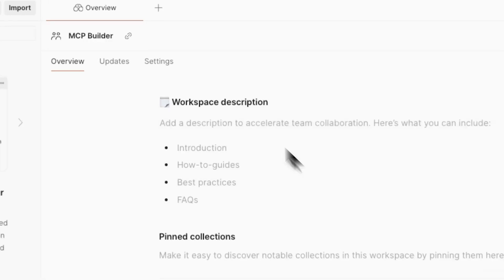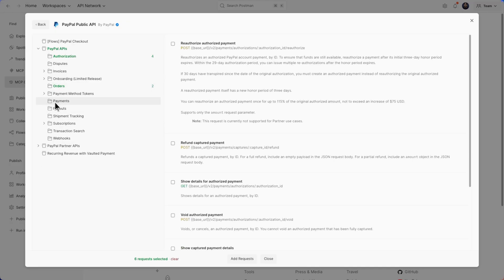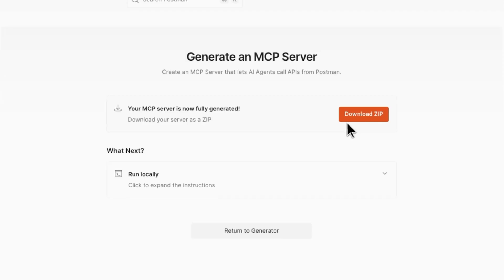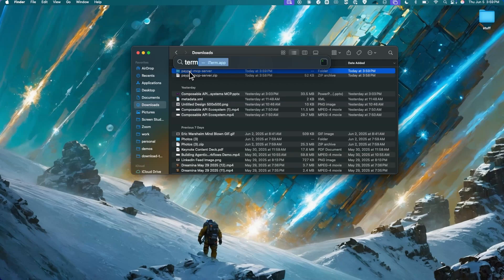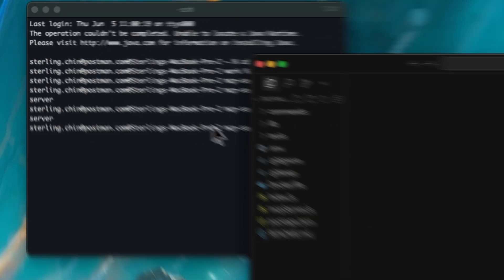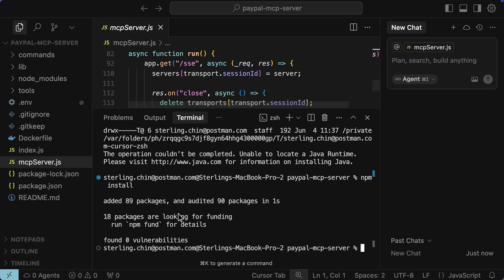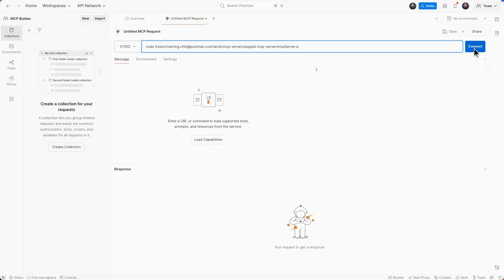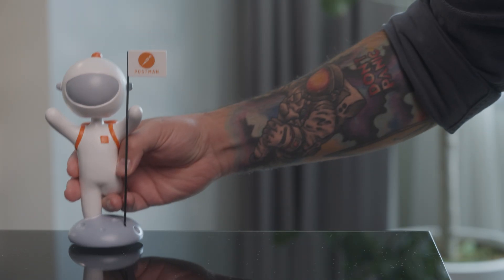Live Demo: Build a Postman MCP Server with PayPal APIs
Learn how to build a fully functional MCP server using PayPal’s public APIs in this live demo. Sterling walks you through discovering APIs in Postman’s Public API Network, generating a mock server with the MCP Generator, setting it up locally with Node.js, and testing endpoints in real time. This video is ideal for developers who want to quickly and efficiently prototype, mock, or simulate API workflows.

📌 Timestamps:
00:00 – Intro & What You’ll Learn
00:13 – Finding PayPal APIs in Postman
00:34 – Generating the MCP Server
01:10 – Setting Up the Server Locally
02:18 – Testing the Server in Postman